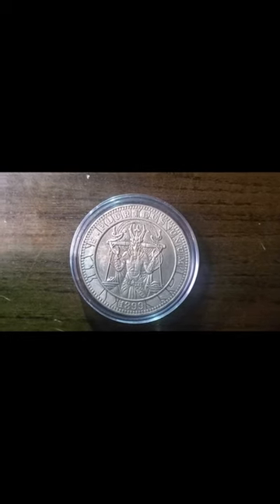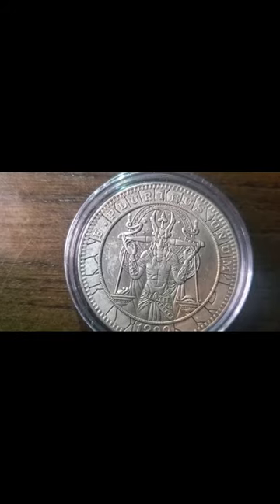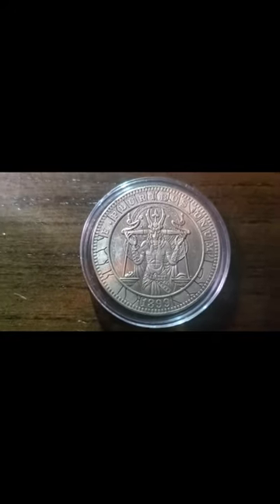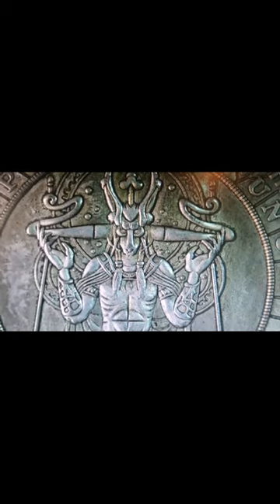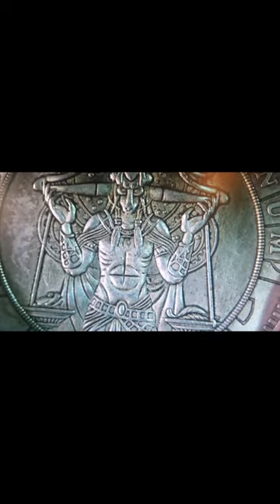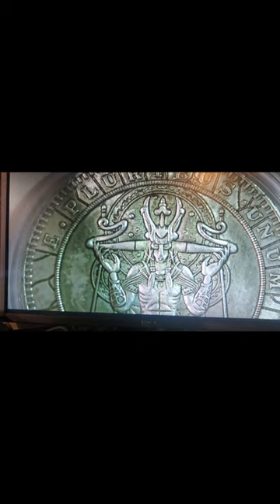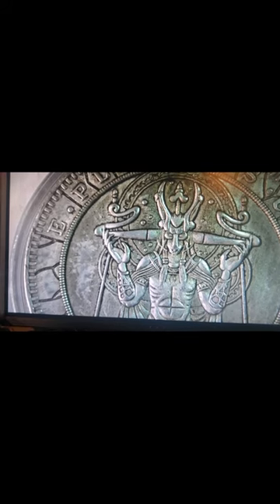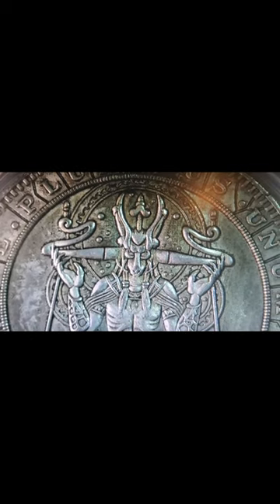Creative Coins ( Under the Microscope )